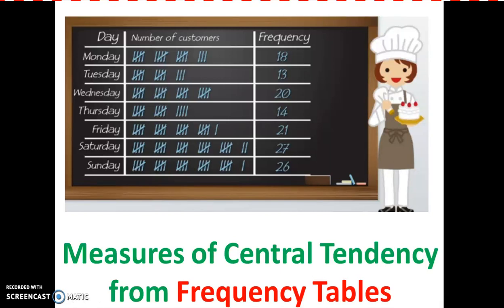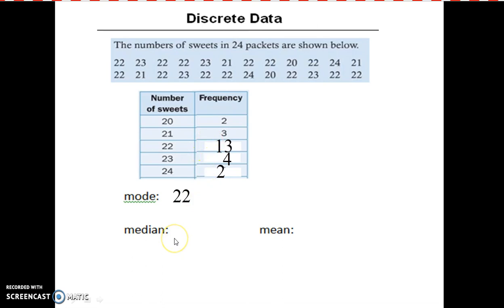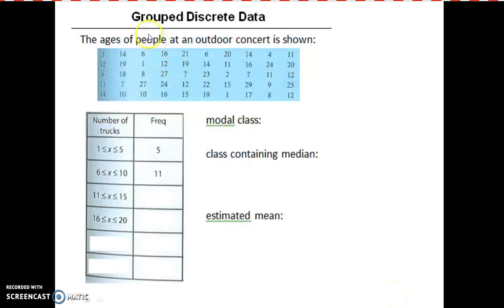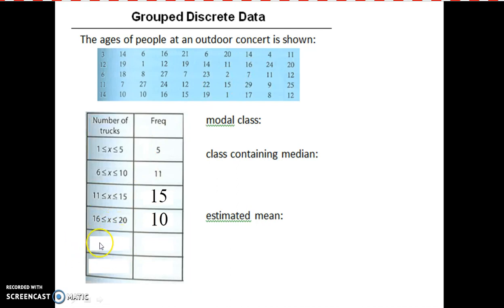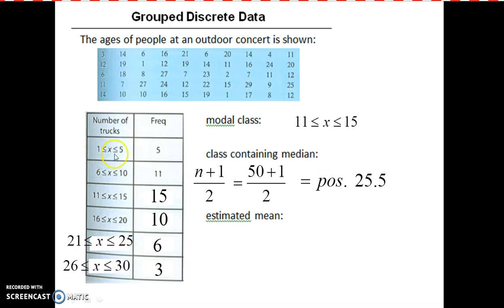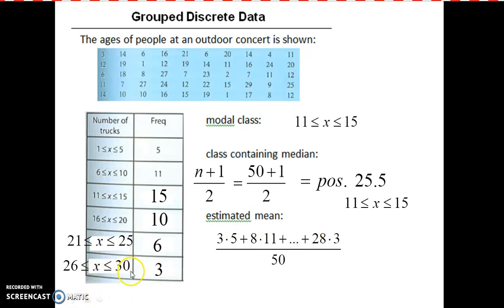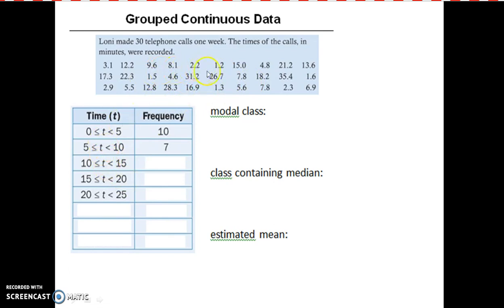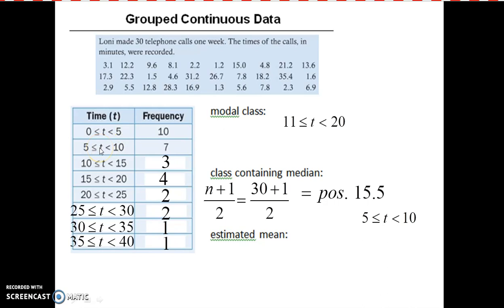Skill Video Measures of Central Tendency from Frequency Tables